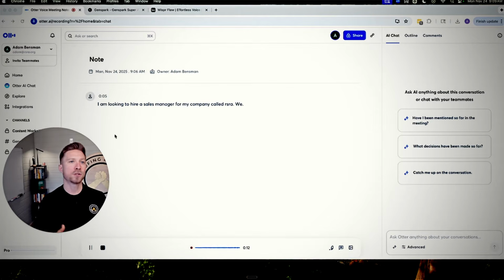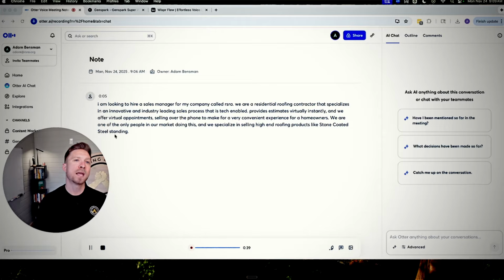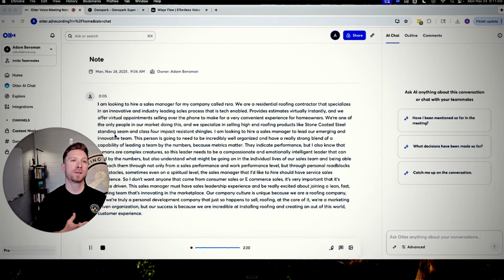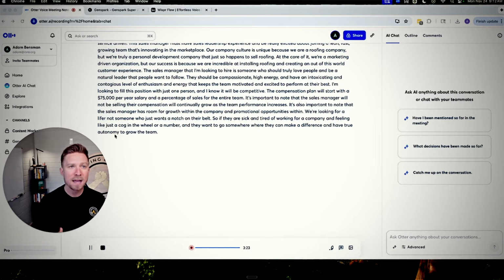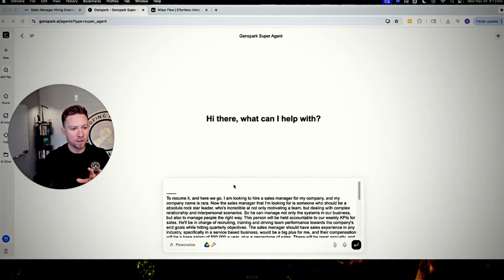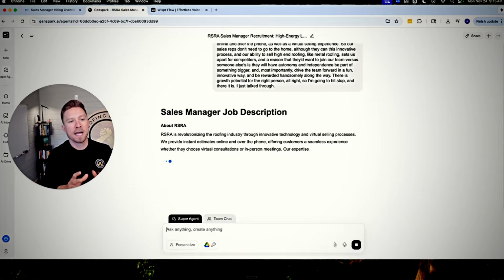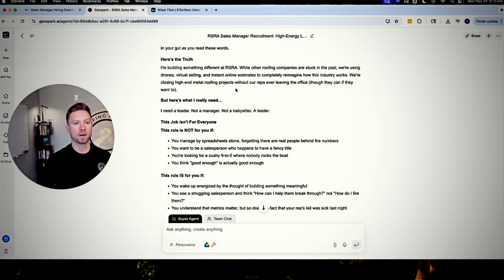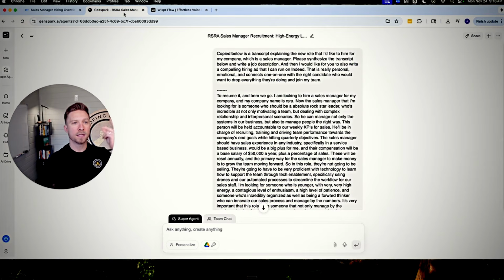STOP Writing Job Ads, Just Talk to AI Like This & It Writes Everything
Writing job ads and job descriptions is torture…

Staring at a blank screen, wondering where to start, questioning every word.

But last week I hired for a critical General Manager role, and I didn't need to write a single thing myself.

Instead, I just talked.

I spoke into my computer for about five minutes, describing exactly what I was looking for.

Then I used 3 no-cost AI tools to turn my rambling thoughts into a powerful job description and hiring ad.

The whole thing took less than 10 minutes.

I show you the exact step-by-step process in this new video.

Available everywhere else :)